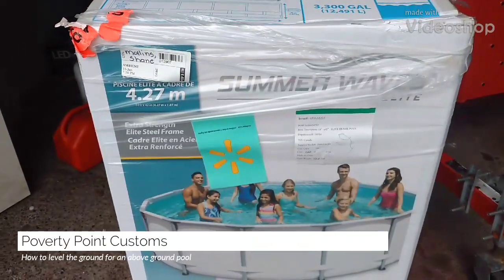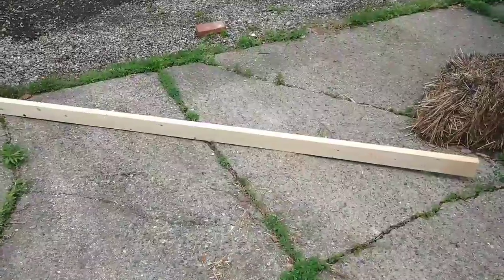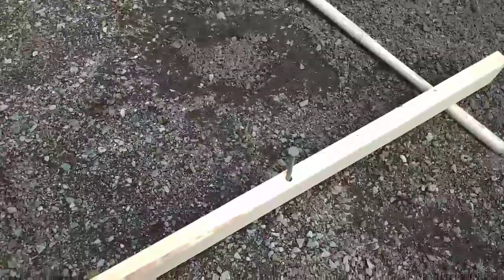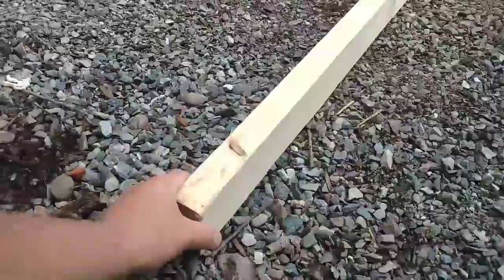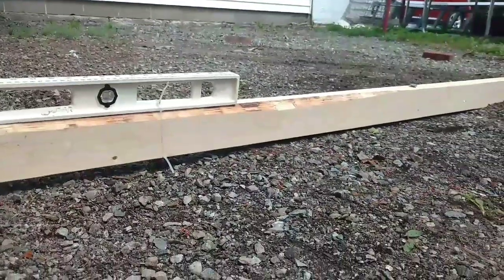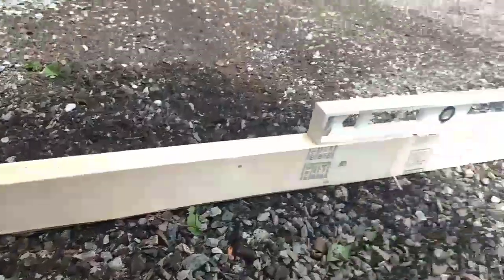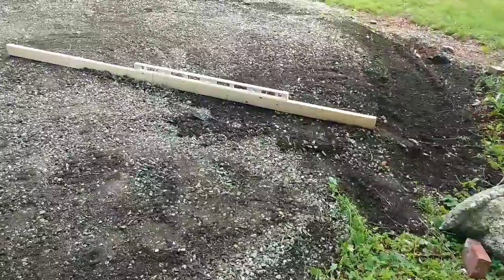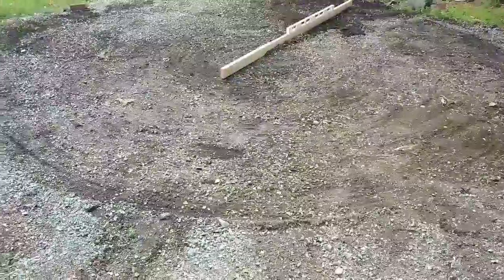How to level the ground for an above ground pool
How to level the ground for an above ground pool. Once it is leveled I would also recommend an inch or so of sand to make it nice and smooth if your ground is rocky like ours is.